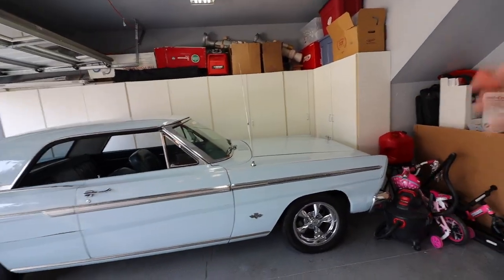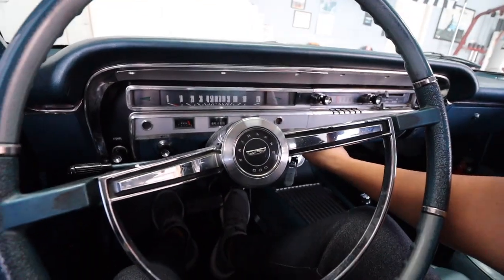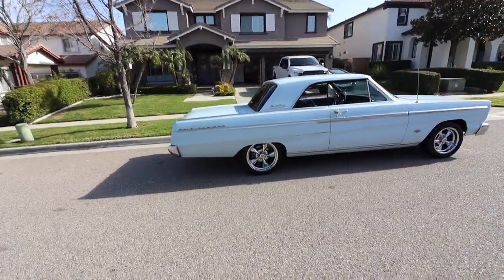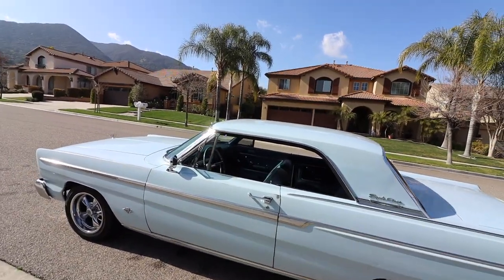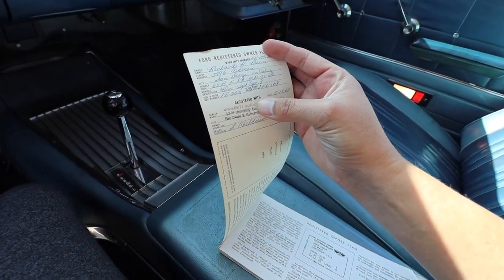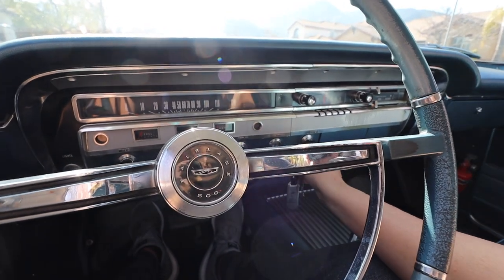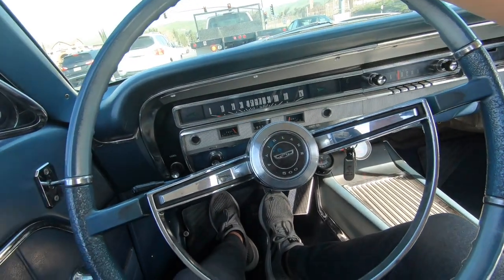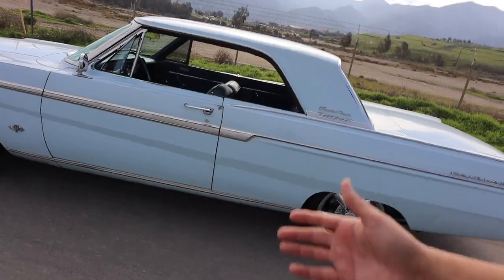1965 Ford Fairlane 500 Walk Around, Drive, and Full Tour // Restoration Build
I finally take you on this long requested tour of the 1965 Ford Fairlane 500 Sports Coupe. We take a close look at the features, startup process, and options this car has and take it for a joy ride down memory lane so you can hear the 289 V8 rev up and drive!

Also check out the Fairlane Playlist for the whole build!

Browse the rest of the videos on my channel for more automotive content and check out the gear I use here:

Andrew's Ray-ban Sunglasses🕶
Aria's matching. Ray-Bans🕶

🛻VEHICLE MODIFICATIONS🏎
F150 Corsa Exhaust
K&N Air Filter F150
Husky X-act Floor Liners F150
Husky Rear Wheel Well Liners
F150 Black/Red Fender Badges
F150 6 3/4 inch radio antenna
D-ring tow hitch offroad receiver
2” x 20 foot recovery strap
ELEMENT Car Fire Extinguisher
ProComp Suspension
Nitto Ridgegrappler Tires
Fuel Offroad Sledge Wheels
Opt7 LED Underglow Kit
LED Rock Lights
Autder Portable Air Compressor
Rough Country 10' LED Grill Light
DV8 20' Bumper Light Bar
Audi R8 Center Jack Puck

Canon M50 EOS Mark II
Rode External Mic
SanDisk 128GB SD Card
GoPro Hero 7
GoPro SD Card
18" LED Ring Light
External Hard Drive

Get your FREE STOCK worth up to $300 on PUBLIC Trading App and join my Investing Network to chat strategy and share about our portfolios while enjoying commission free trading. Use Code AndrewNoble